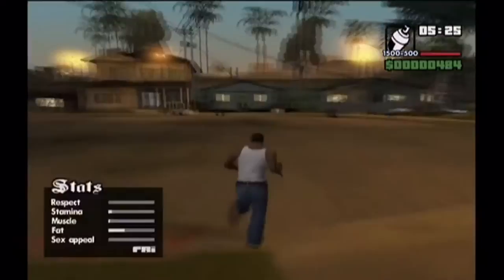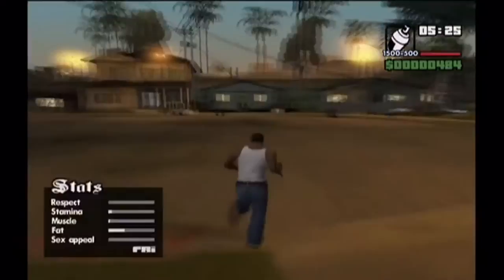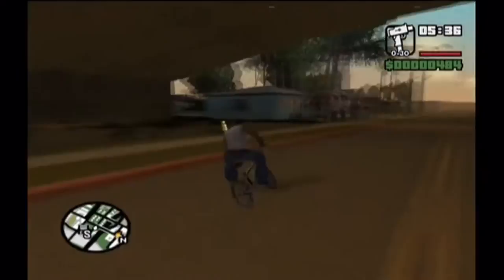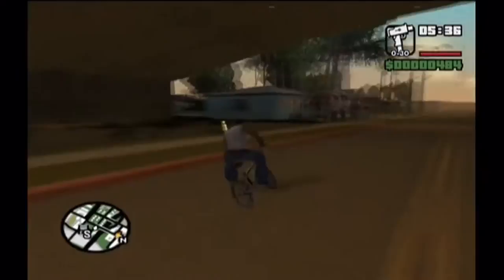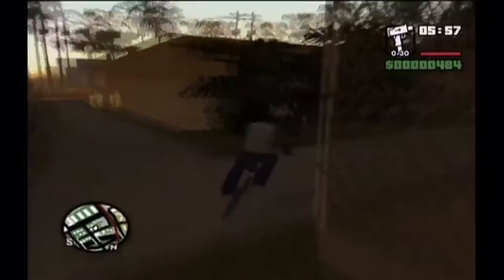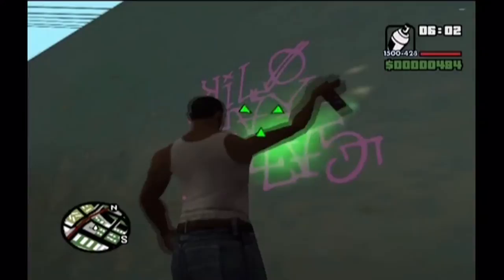GTA SA Walkthrough 100% Part 4 (Spray Tags 7-10) HD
Since we have already sprayed 6 tags from the previous mission. I will just go over 4 more to reach number 10. From then on we'll collect 10 in each video.